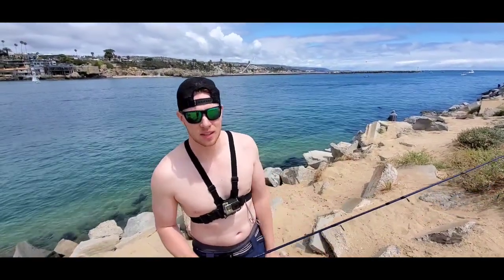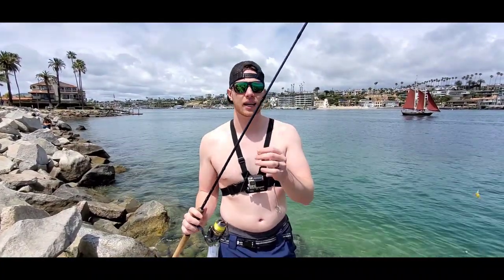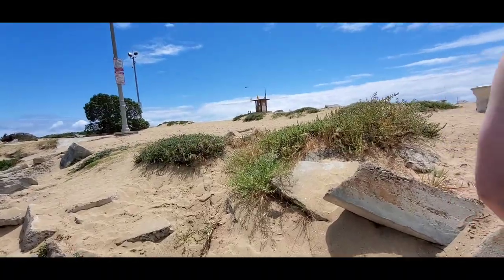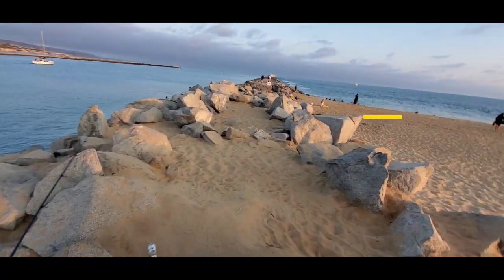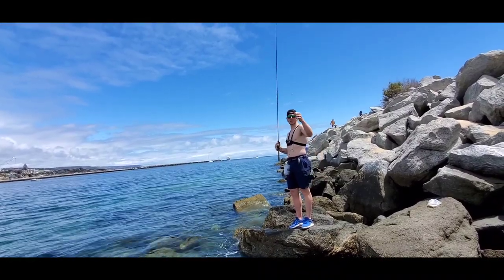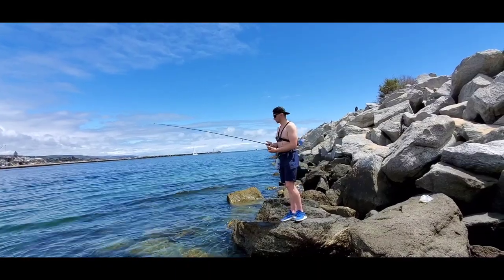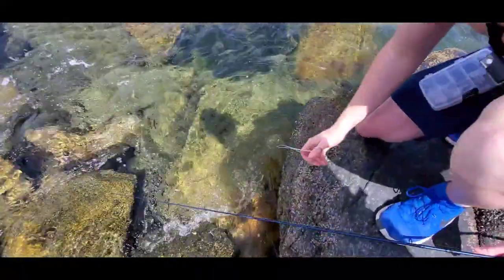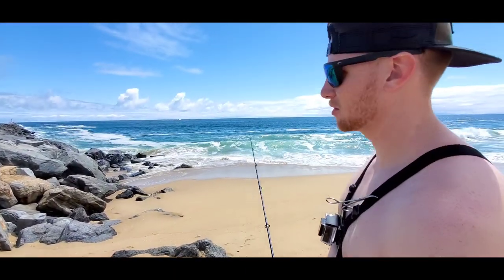Catching BEAUTIFUL Opaleye and Girabaldi Only Using PEAS! (Newport Beach)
Caught Two cool fish using PEAS and my "Special Mix"!

Big News Coming Soon